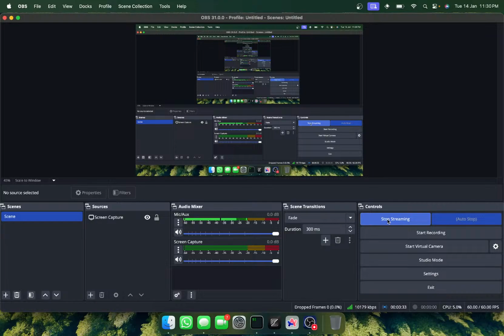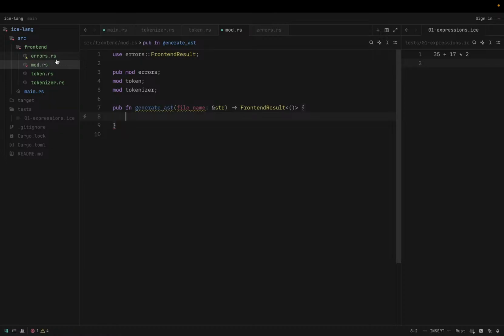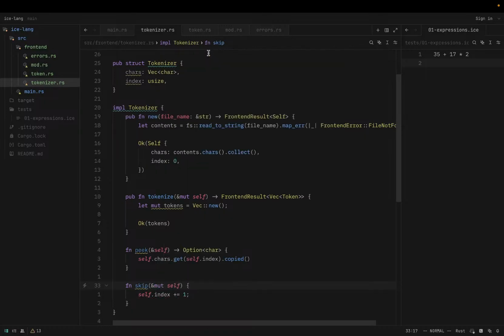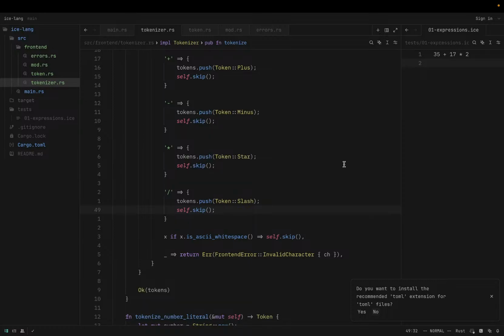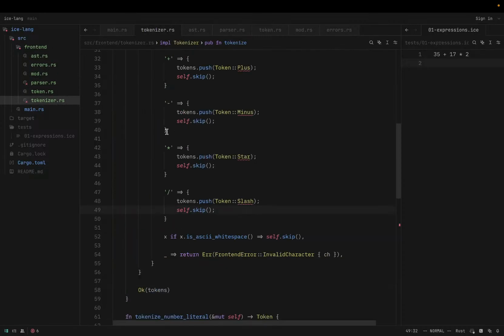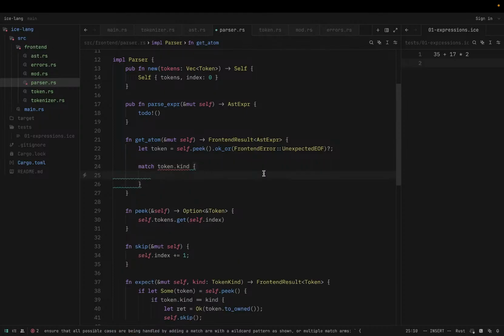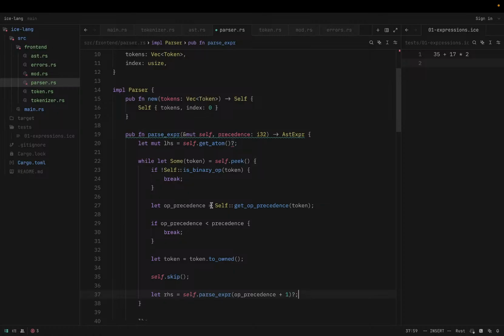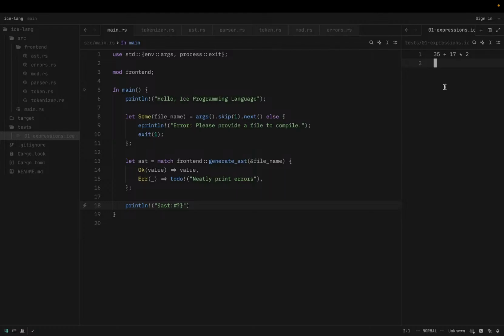01 | Expressions | Programming Language From Scratch